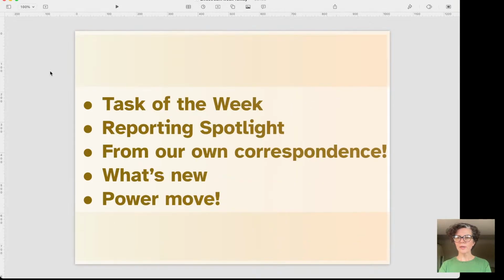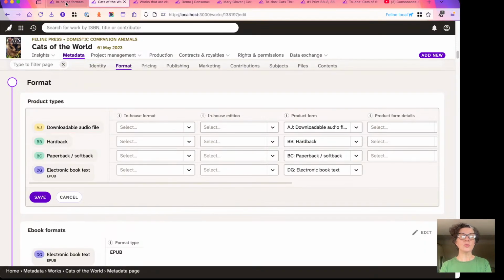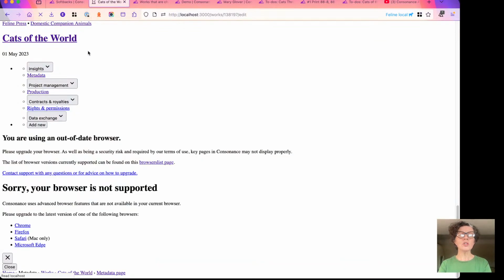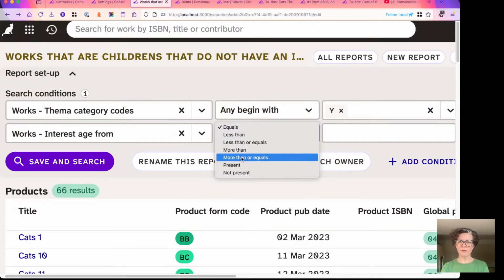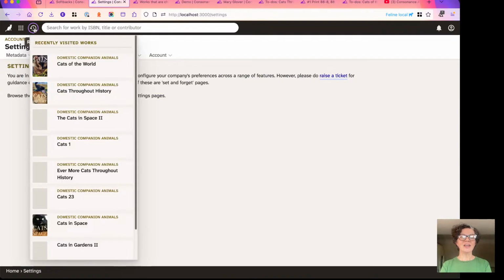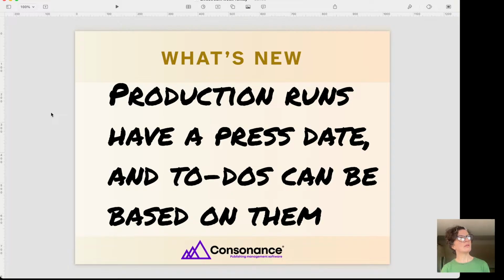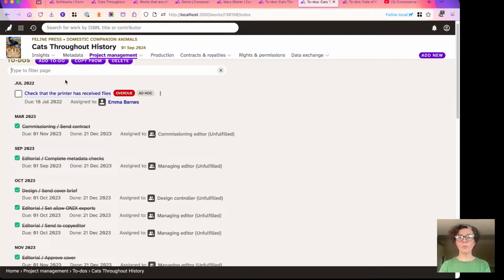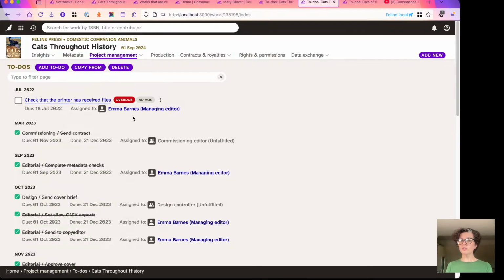Livestream 10 | In house formats | Thema without interest age | author bios | press date | roles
Join CEO Emma Barnes for a weekly run-through of what's new, time-saving and useful in Consonance.app.

00:00 Welcome
01:34 Task of the week: In-house formats
09:05 Reporting spotlight: Use Thema codes to find children's books which don't have an interest age
14:05 From our own correspondence: Contact-level author bio on a marketing materials PDF
19:35 What's new: Production run press date, and use as a relative date on to-dos
24:21 Power move: Set a to-do at a role level not a person level.